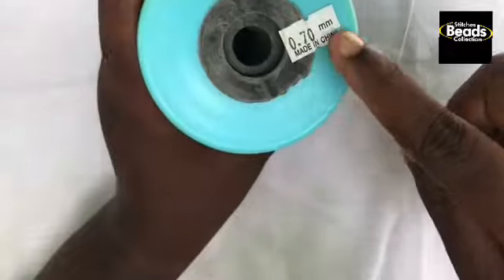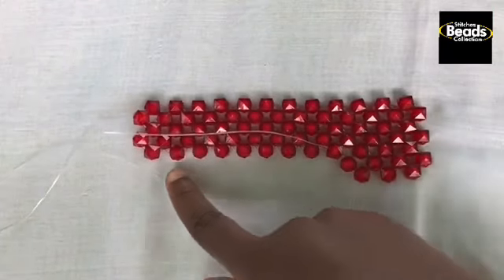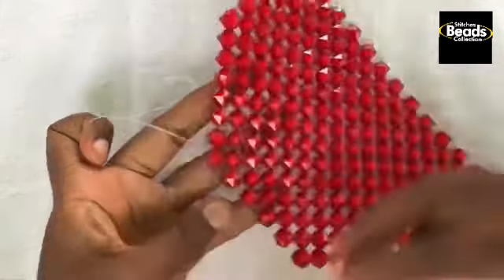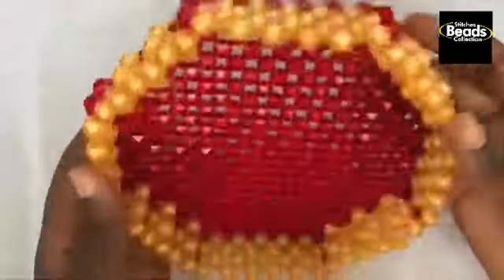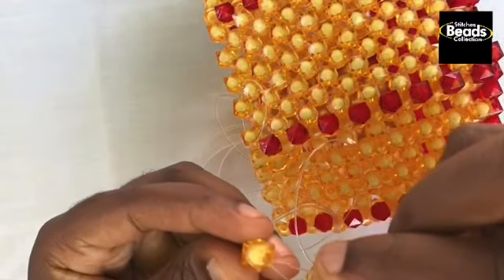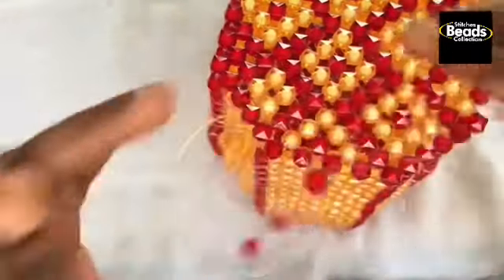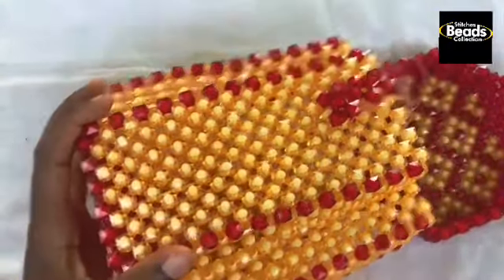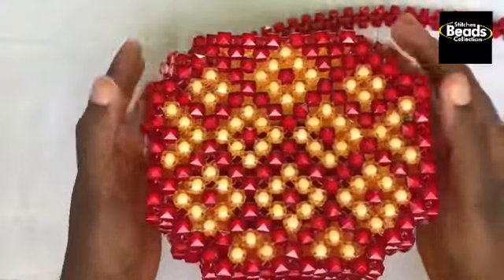How to make SIMPLE, UNIQUE and ELEGANT beaded BAG// DIY IDEAS.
🌸Hello lovely team,I hope you are enjoying this tutorial , SUBSCRIBE,LIKE and COMMENT what ever you want to know and I will gladly do that, thank you to all our  subscribers and to all who is watching our videos, make sure to subscribe if you haven’t and join my tutorial team...

⚡️Handmade step by step instructions:
Materials needed :
*Fishline - 0.7 or 0.6 and 0.3(for sewing )
*Sugar beads - 2 packs (any color of your choice)
*Round beads - Small (3mm)(color of your choice)
*Scissors

🔥 🔥NOTE:All the materials listed above can be found in your Local Craft Shops or Markets.Dm me and I will get them for you.